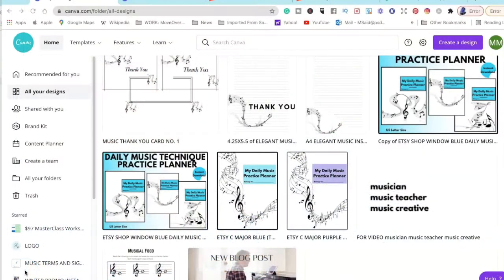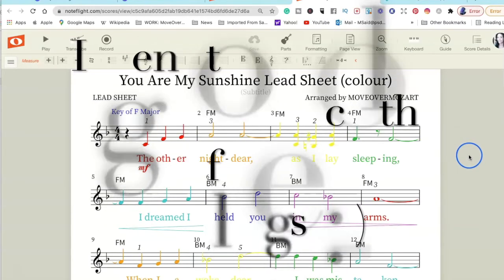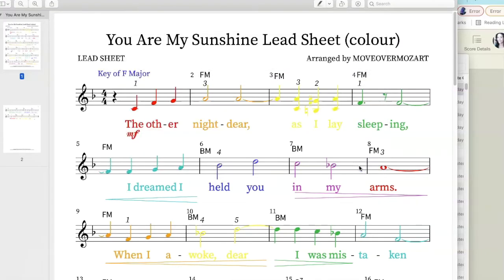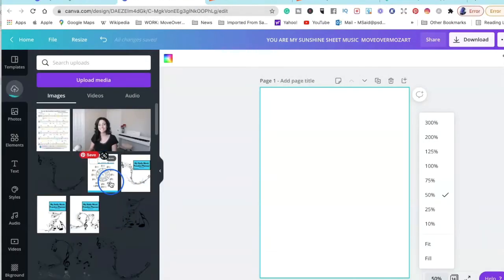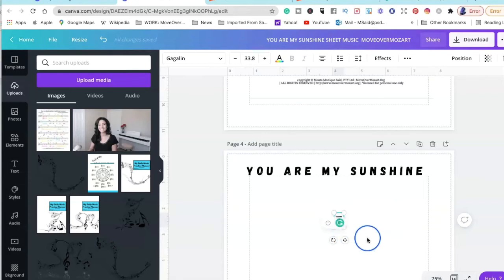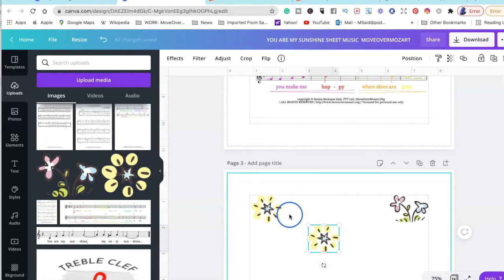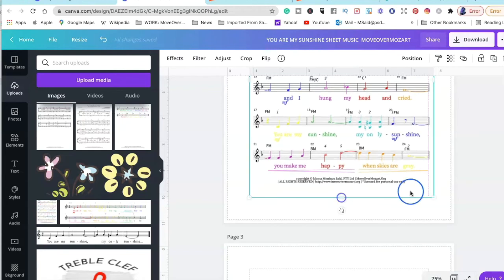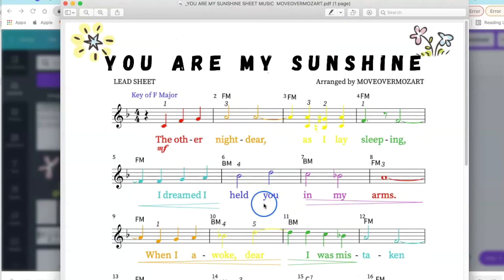HOW TO CREATE DIGITAL MUSIC PRINTS TO SELL ON ETSY | EASY DESIGN TUTORIAL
Today’s video is all about how to create digital music prints to sell on Etsy. This video is for music creatives, music teachers, and musicians who want to know how to create digital music prints to sell on Etsy. In this easy design tutorial, I will walk you through how you to can begin to create digital music prints to sell on Etsy. I hope to inspire you in your musical journey. Enjoy!  🎶🎹💙

Snag your free checklist of 12 Music Products to sell on Etsy for Musicians👉🏻

TOOLS MENTIONED IN THE VIDEO:

Please don't feel that you need to use my affiliate links but if you do I'm truly thankful and please know that the commission I get is at NO cost to you as you'll just be charged the normal retail price!

Ready to open an Etsy shop?
Creative Market. The best resource on the market to up-level your digital products 👉🏻

Kajabi is the content marketing platform I personally use. (Free 30 day trial)👉🏻

HELPING YOU CREATE THE MUSIC BUSINESS YOU LOVE...🎶🎹💙
Monta Monique, founder, and creator of MoveOverMozart